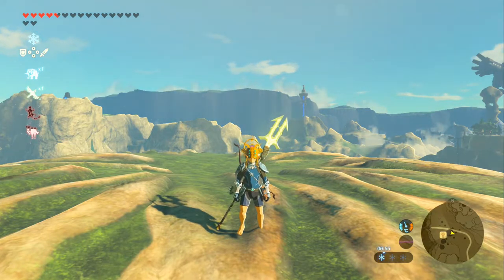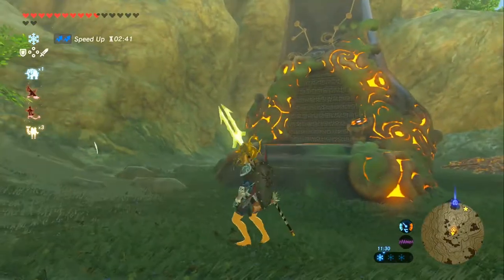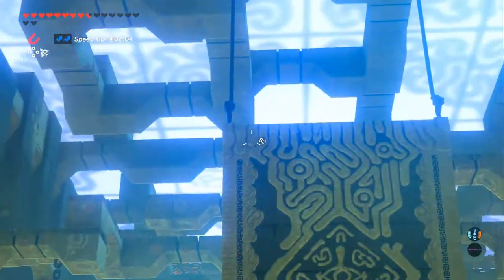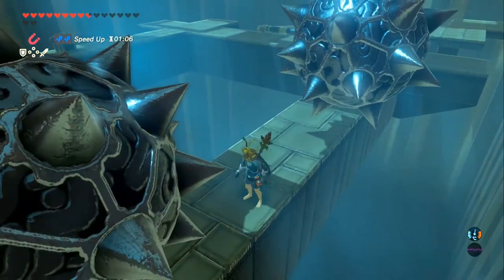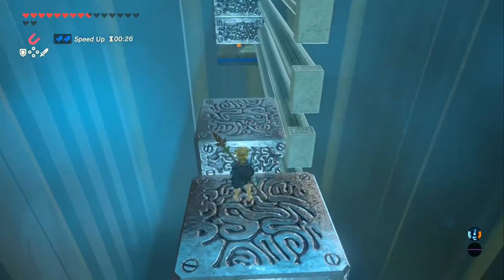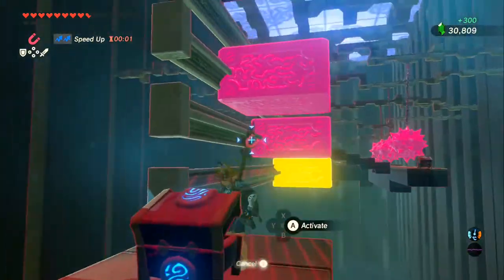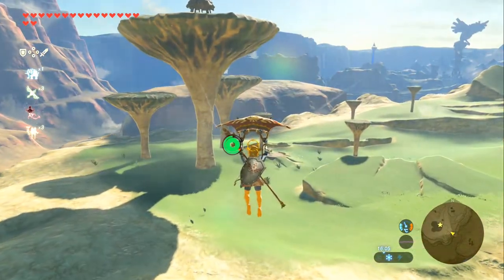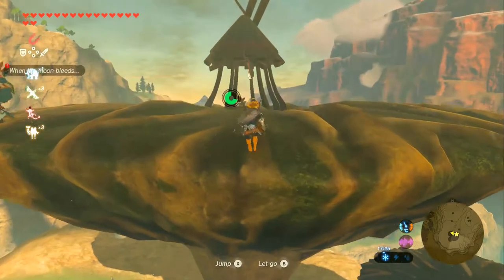Zelda: Breath of The Wild [100%] - All Shrines - Ridgeland Region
Somehow we missed this video beforehand, so uploading it now.

Blazekop12
Trinity
TheShepard256
Shibe Loser
Shadowhite
Red5rainbow
Jordan Earls
Nick Mettauer
Okay Then

Welcome to my 100%, non-blind Let's Play guide of The Legend of Zelda: Breath of The Wild. We will be going through absolutely everything this game has to offer.
That includes:
All 900 Koroks.
All Shrines.
All Side Quests.
All Main Quests. (Obviously)
The entire Hyrule Compendium.
All Hidden Sub Bosses.
All Secrets.
And All Easter Eggs and References.

AND! We'll be doing it all in a nice, timely and easy to follow manner.